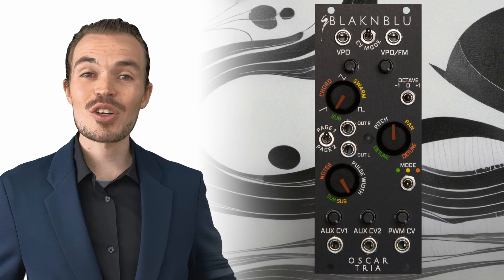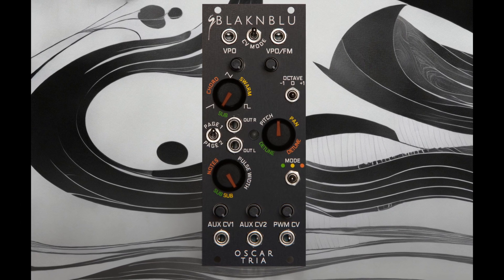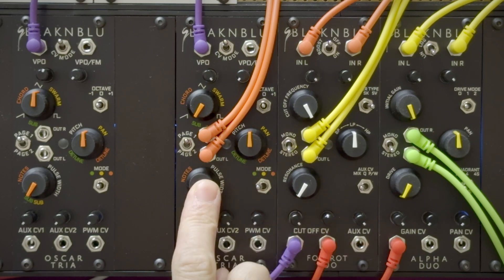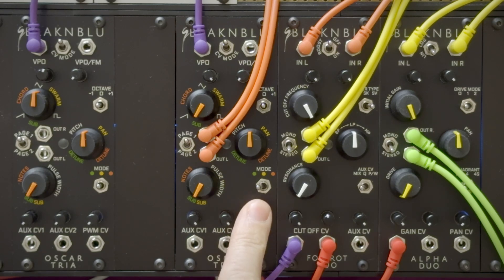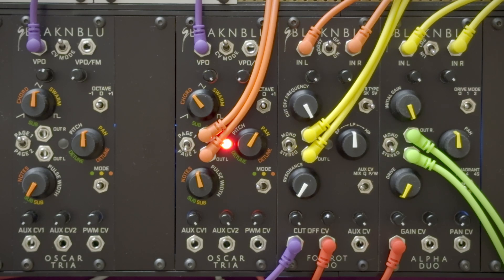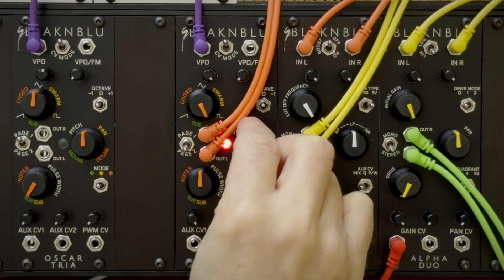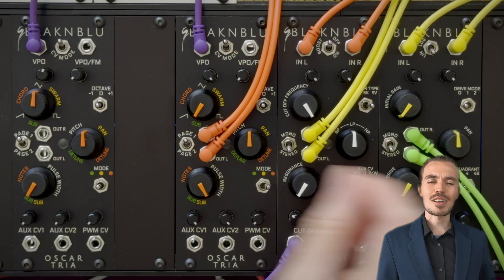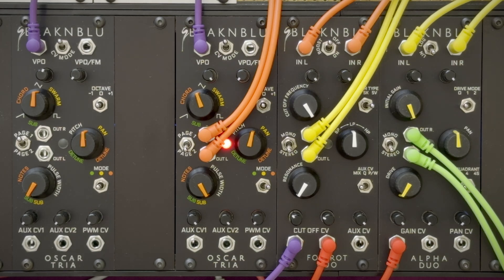Oscar Tria Stereo VCO Demo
Here is a quick run through of Oscar Tria, a triple mode, stereo VCO:

1) A 'traditional' stereo oscillator with variable waveforms, two sub oscillators, through zero FM and hard sync.
2) Swarm oscillator with variable waveform for super-saws etc and a sub oscillator.
3) Stereo Chord mode with 20 selectable chords (with CV control) over two octaves and variable note count.